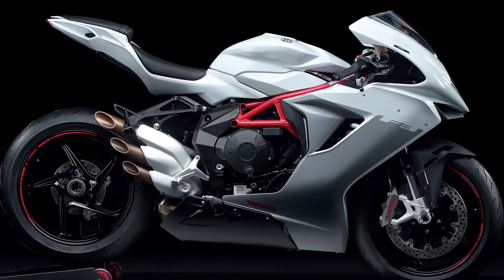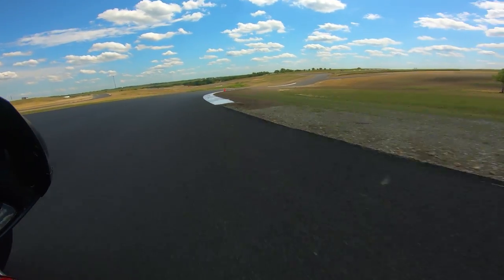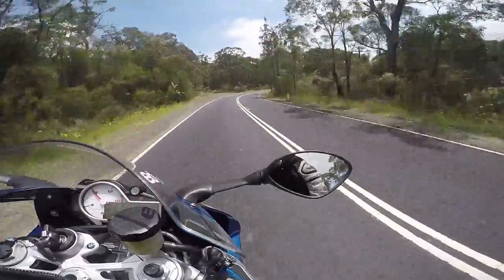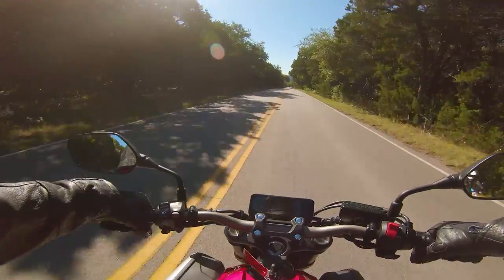Top 10 WORST Beginner Motorcycles